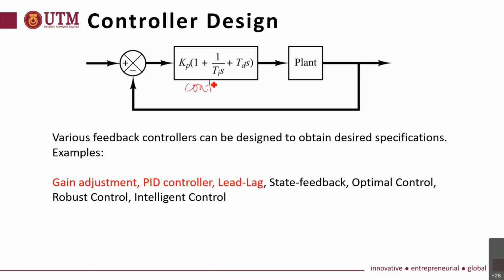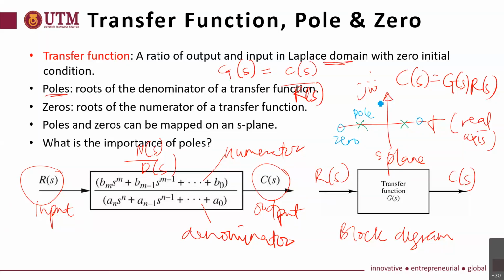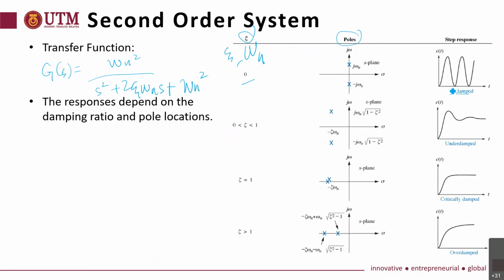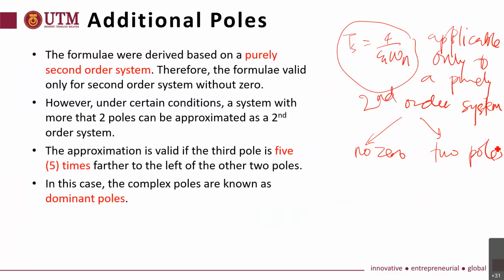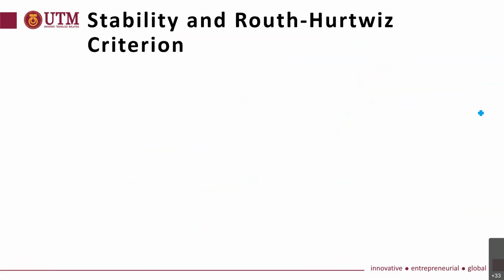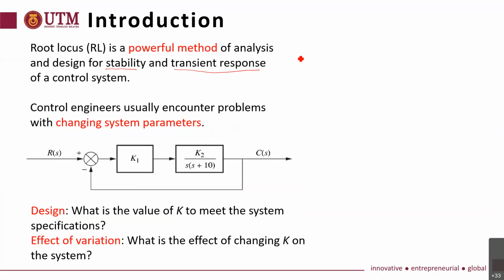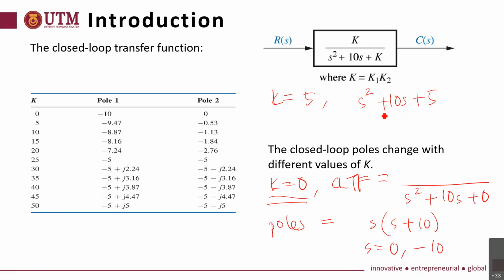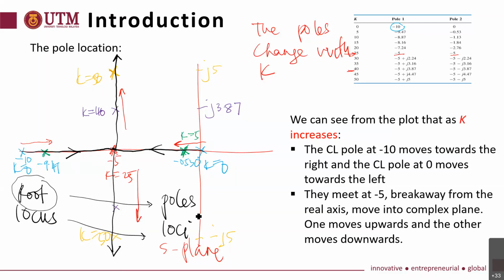SKEE3143 Lecture 2 18 March 2021 Re Visit Time Domain and Root Locus Introduction